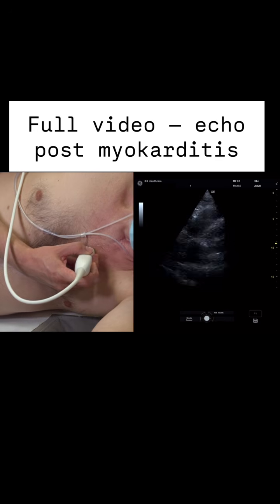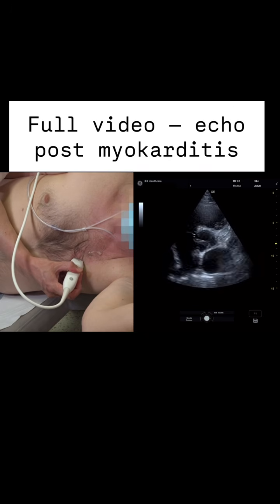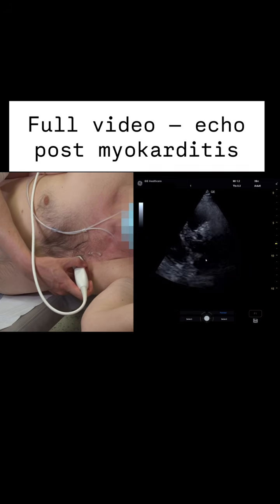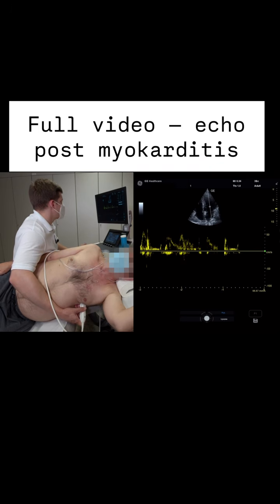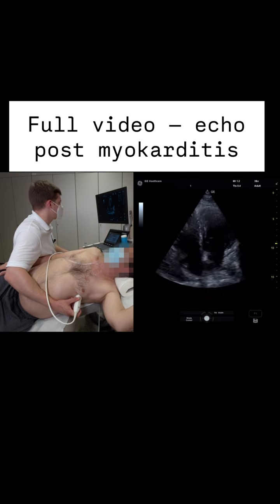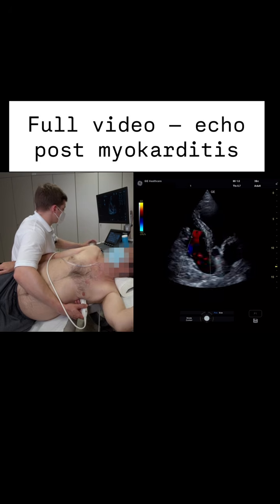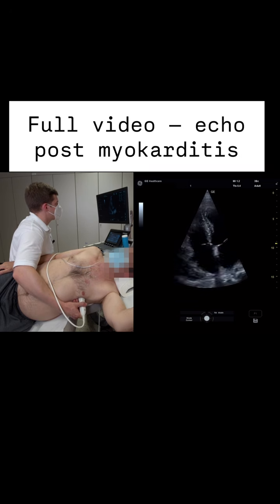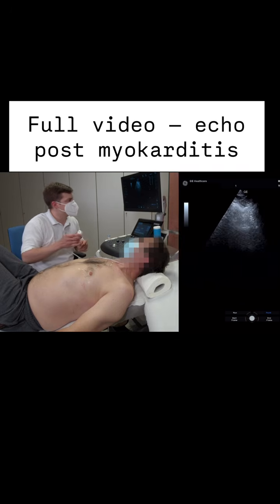〖Echocardiography〗 in post myocarditis - what is your conclusion?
A full exam in echocardiography for a patient after experiencing myocarditis with reduced ejection fraction. What are your conclusions? Are there any pathologies to be found? Are all measurements correct?